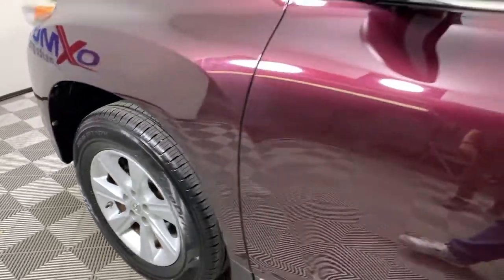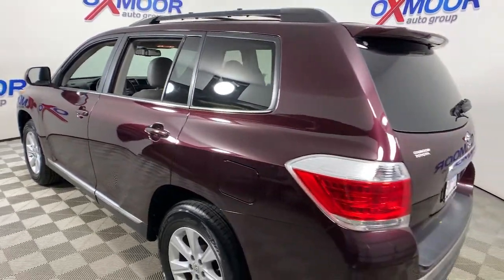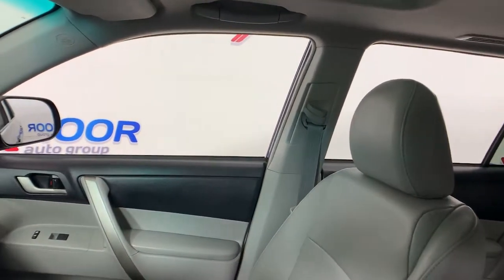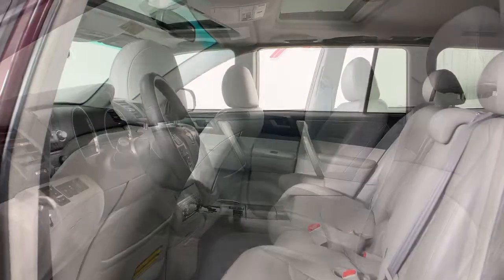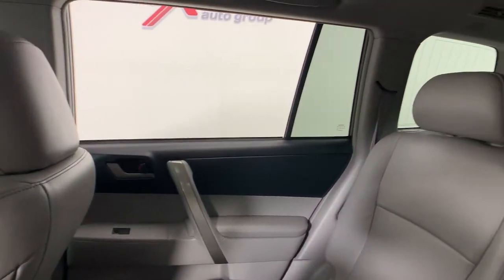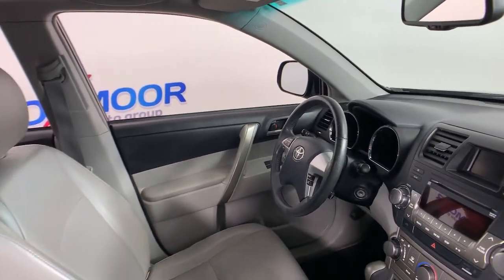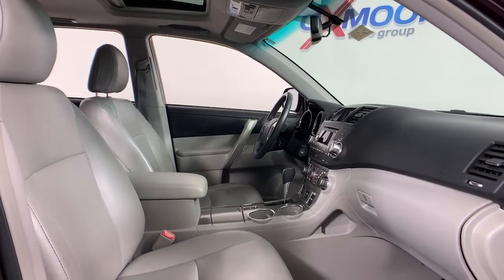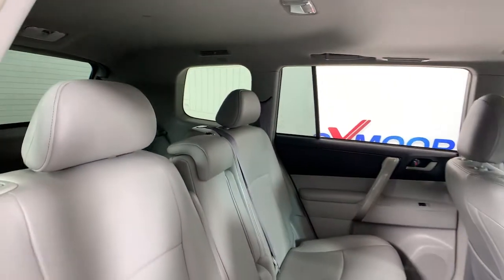2011 Toyota Highlander at Oxmoor Toyota | Louisville & Lexington, KY T52758A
Sizzling Crimson Mica Used 2011 Toyota Highlander available at Oxmoor Toyota in Louisville, Kentucky. Servicing the Lexington, Elizabethtown, KY New Albany, IN Jeffersonville, IN area.

Oxmoor Toyota
8003 Shelbyville Rd